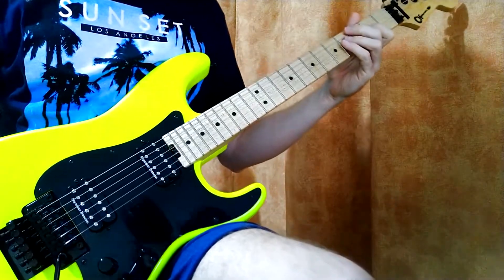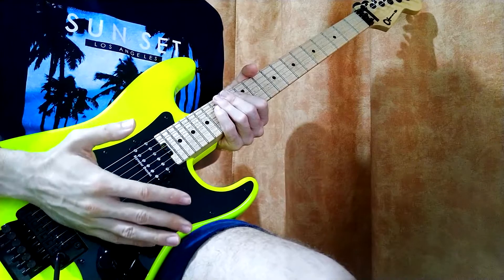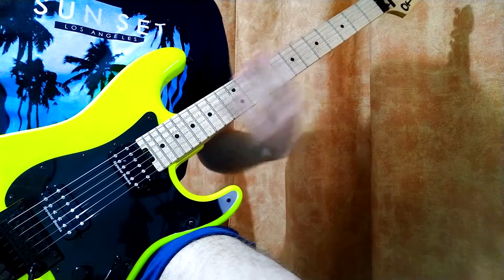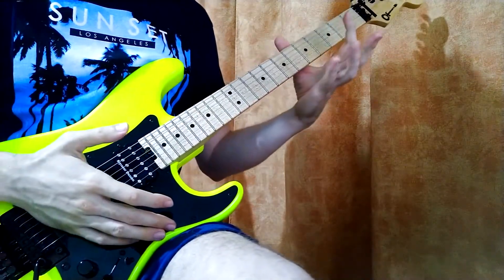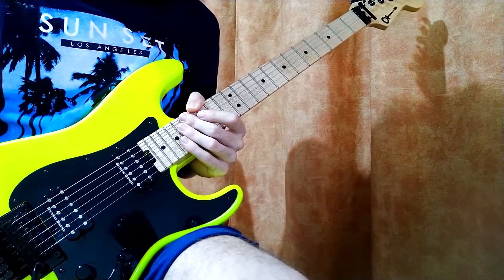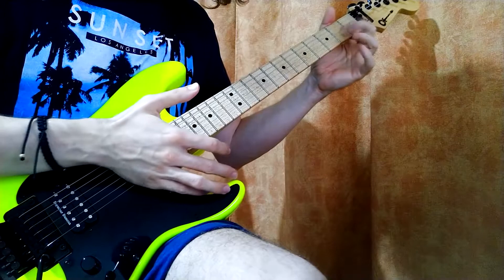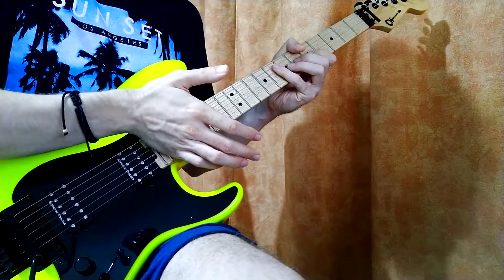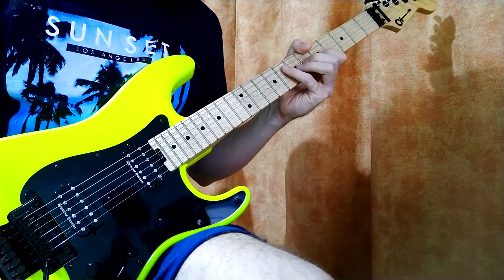Wisdom Burp #018 - One-trick pony for when you'll (never) be a rockstar playing on those huge arenas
Check the intro of this amazing Power Rangers cover I talked about from Charlie Parra del Riego